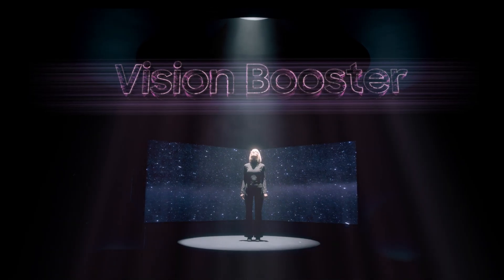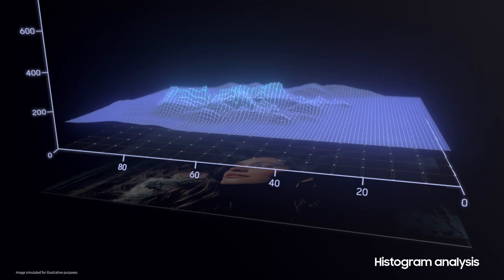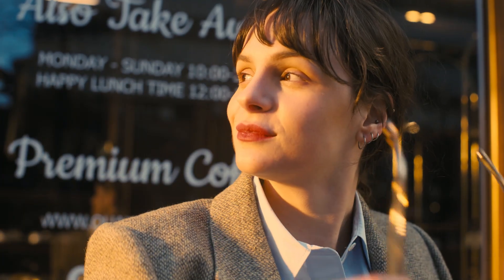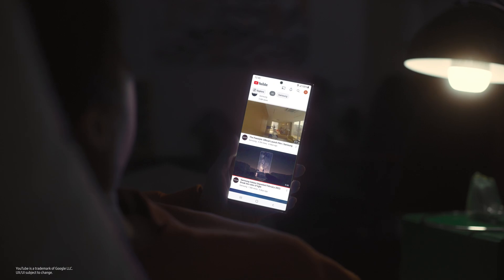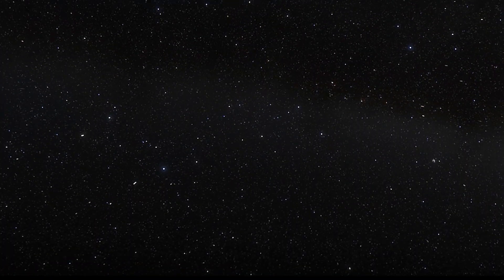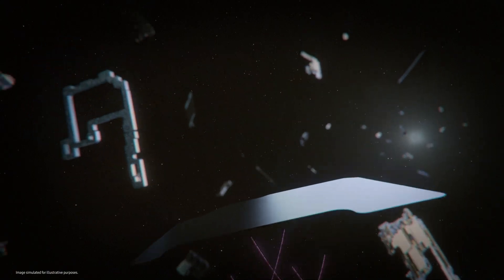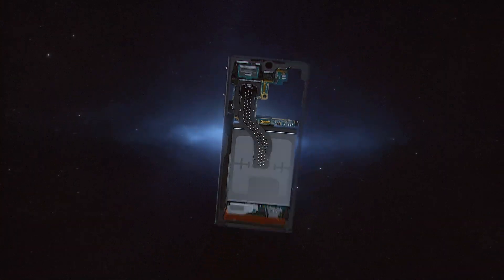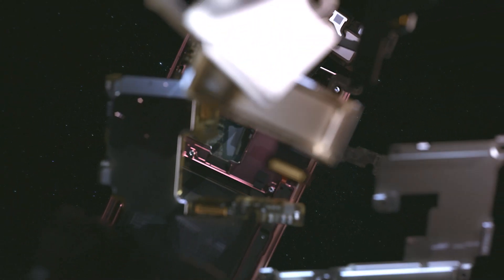Galaxy S22 Ultra 5G : Untold Stories - Vision Booster & Heat Solution | Samsung​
Introducing Galaxy S22 Ultra 5G's innovative Vision Booster and Heat Solution. Go on a journey behind the technology, discover how Vision Booster improves outdoor visibility and how Heat Solution effectively controls the device's temperature optimising it for better performance.​